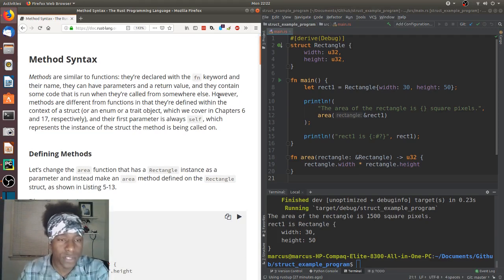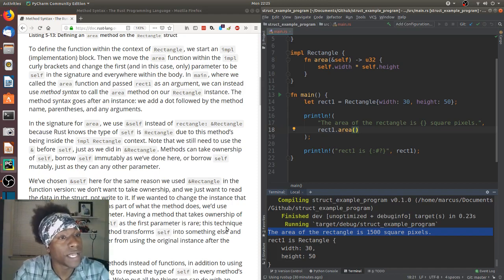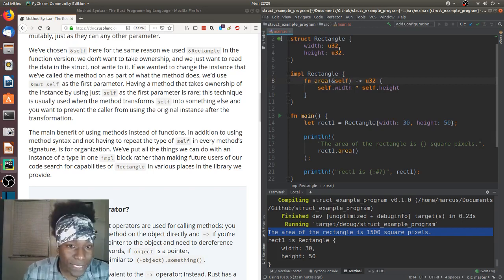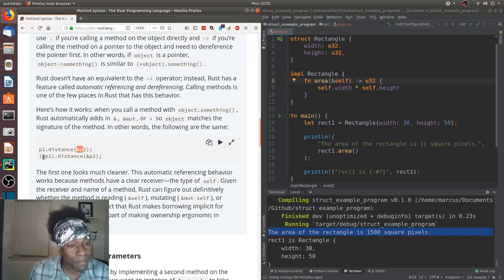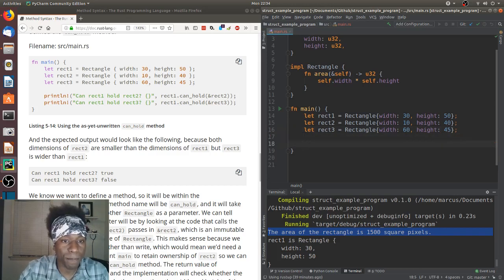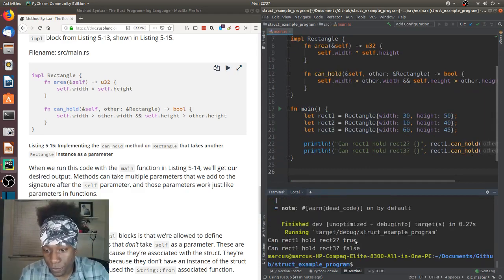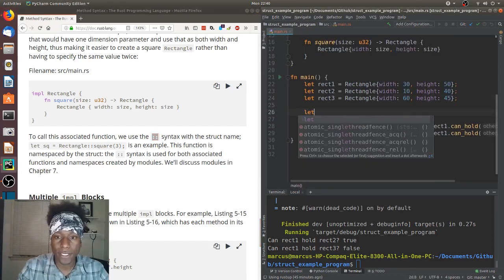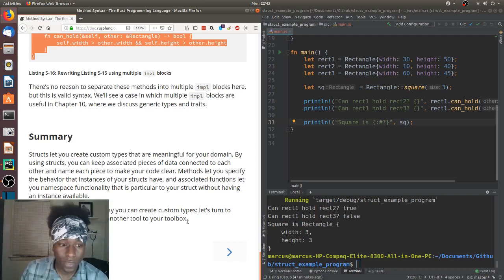Rust Structs by Example Part 2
Continuation of "The Rust Programming Book": (Struct) Method Syntax. In this video, we will refactor what we wrote in Part 1 using Method Syntax.